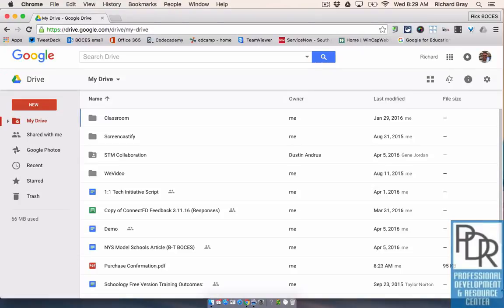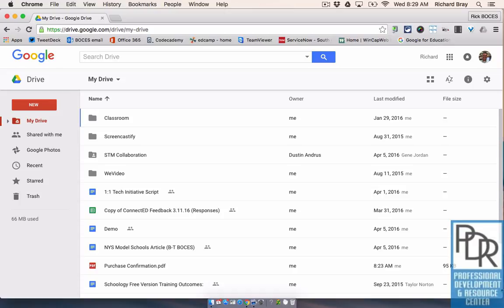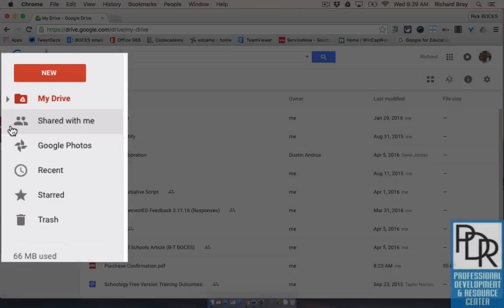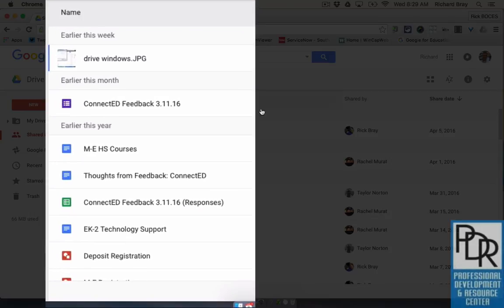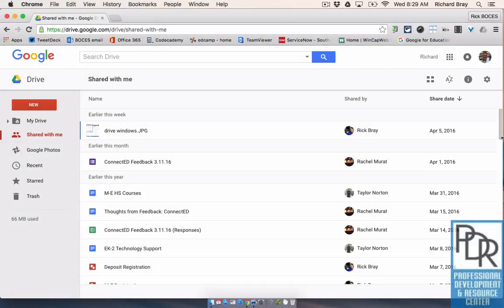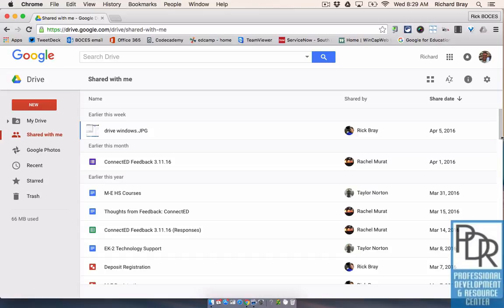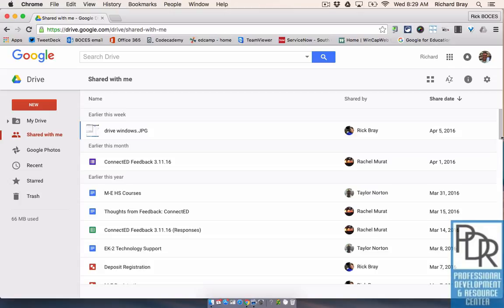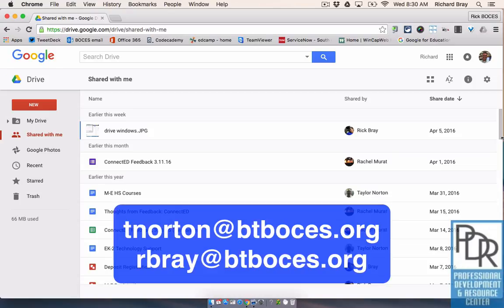Google Drive: Shared with Me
This video explains where to find files that have been shared with you via Google Drive